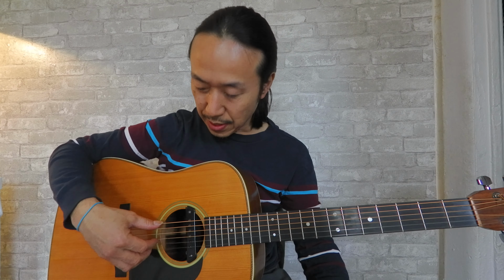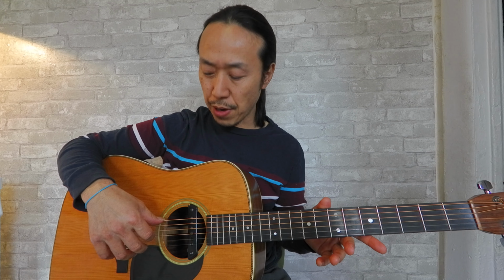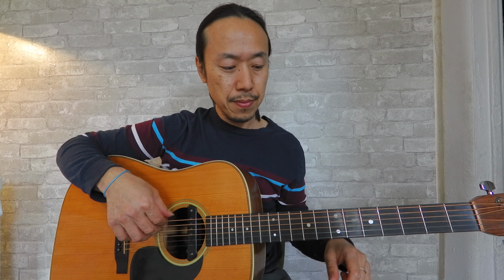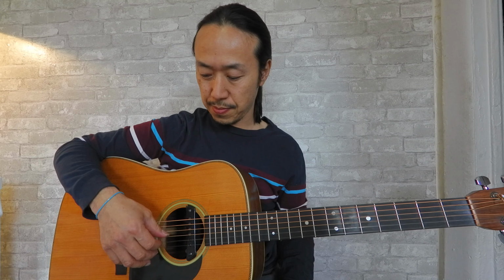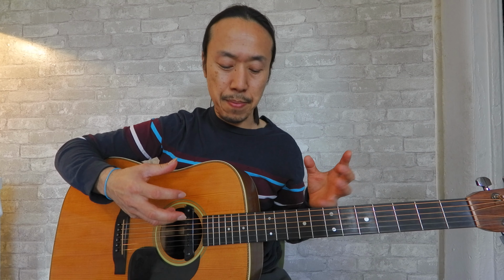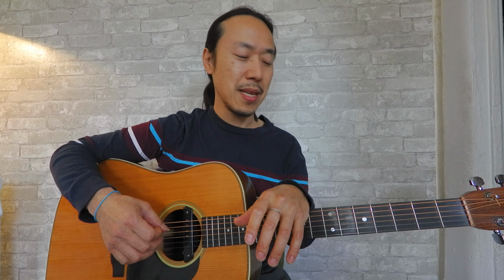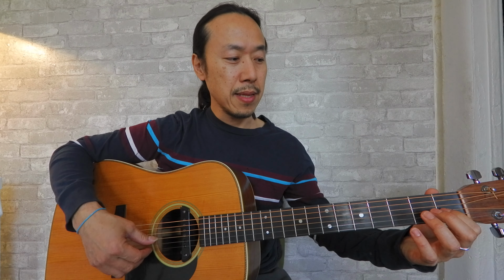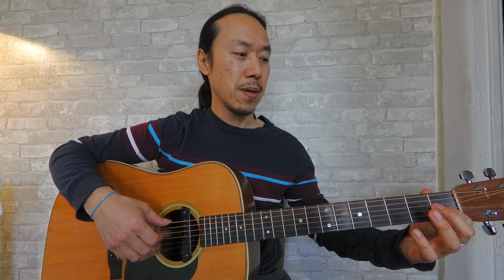Non-Traditional | Hiroya Tsukamoto’s Interpretation of “The Water is Wide”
Tune your guitar to Orkney (lowest note to highest: C G D G C D) to play Hiroya Tsukamoto’s lovely fingerstyle arrangement of the traditional song “The Water Is Wide.” You can find the notation in the July/August 2024 issue, available at store.acousticguitar.com.